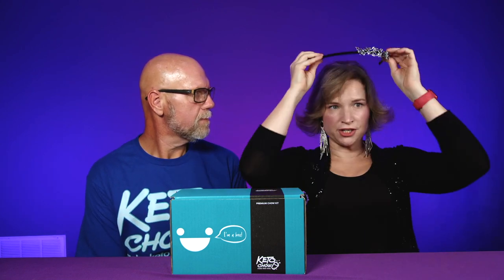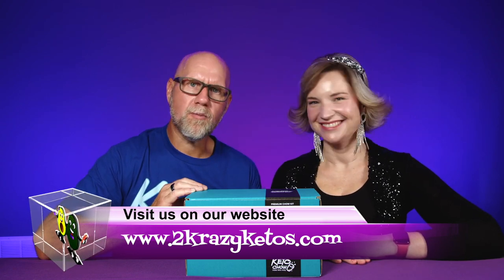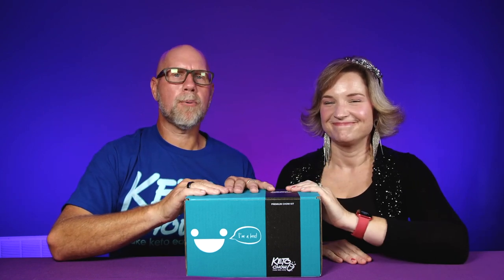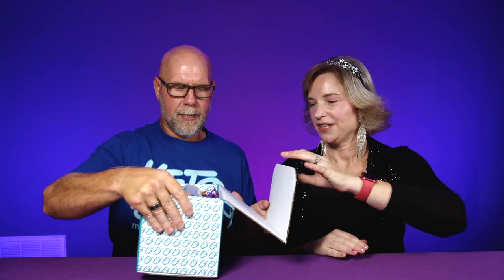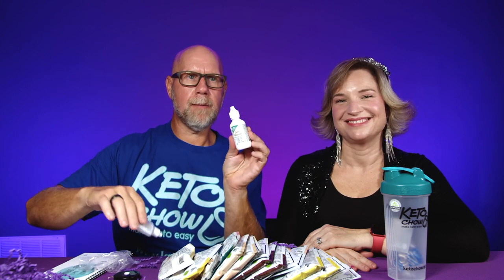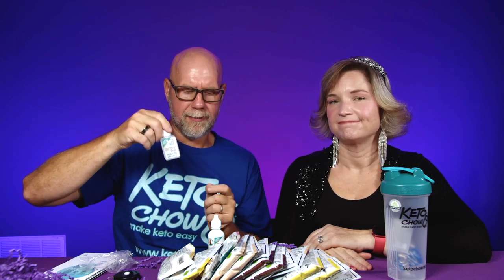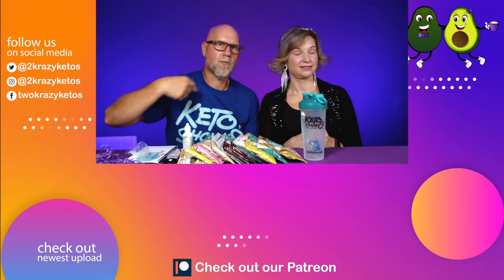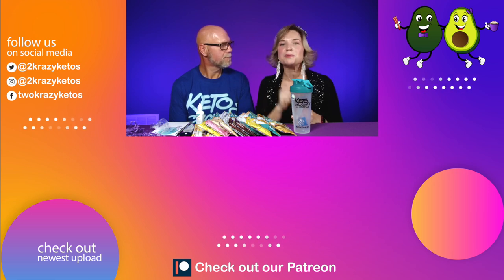What's in the Keto Chow Premium Kit? | Huge Keto Chow giveaway | What is Keto Chow?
Drawing for winner will be on September 3rd, 2021 (rules are linked below)

2krazyketos is a participant in the Amazon Services LLC Associates Program, an affiliate advertising program designed to provide a means for sites to earn advertising fees by advertising and linking to amazon.com.